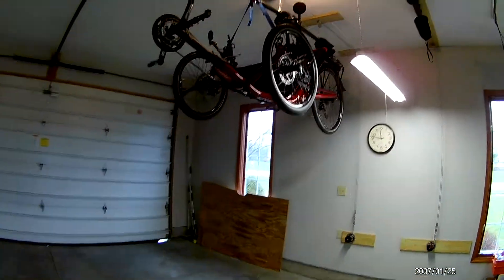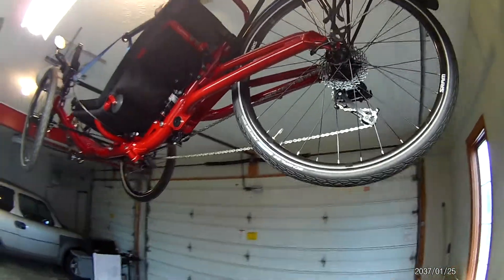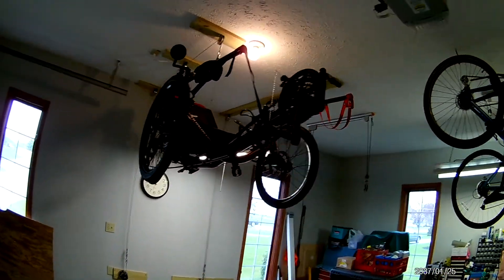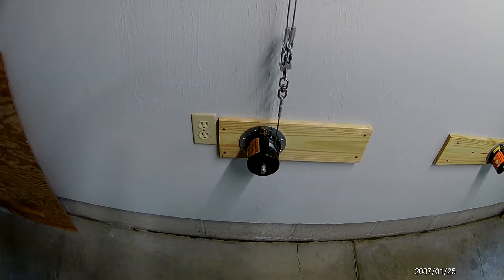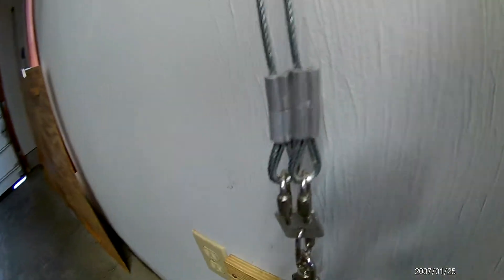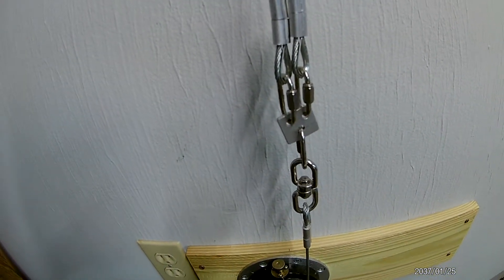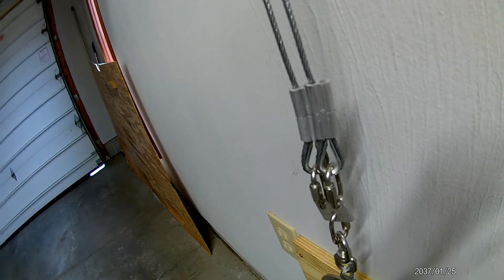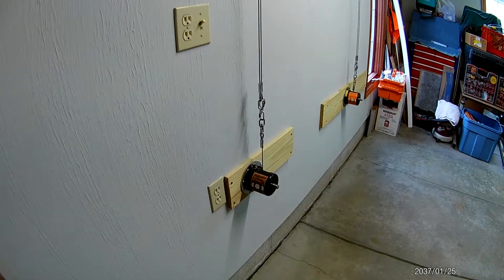Tadpole Trike Lift in Garage part 1